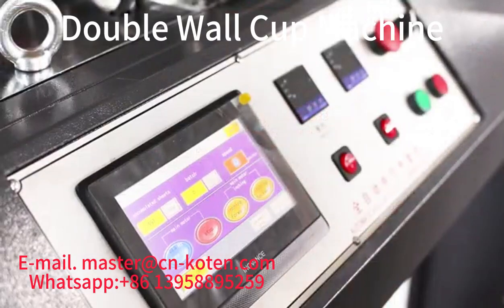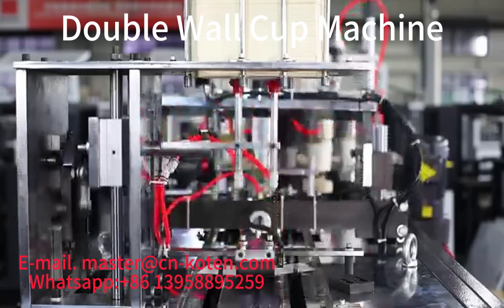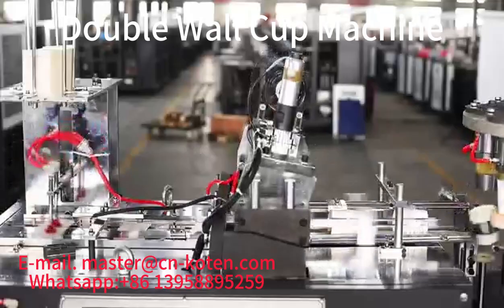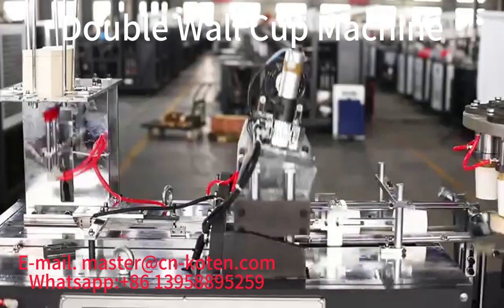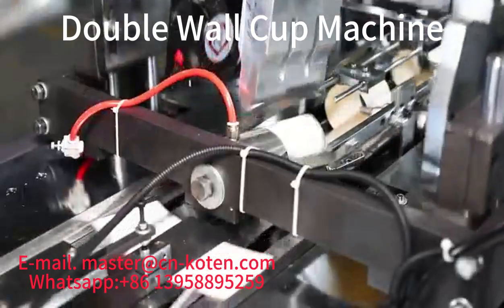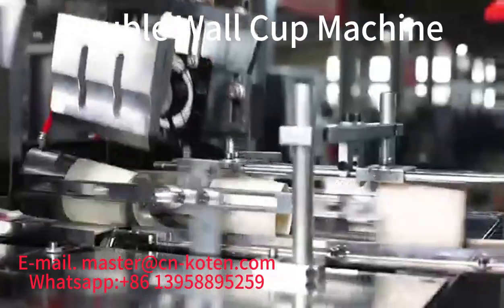Paper Cup Machine Fully Automatic Double-Layer Paper Cup Outer Wall Forming Machine from koten